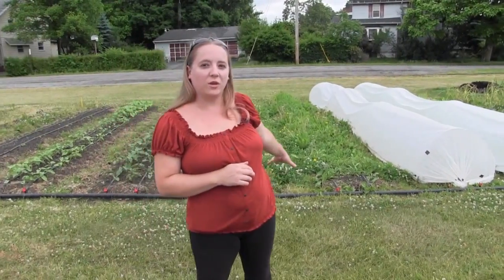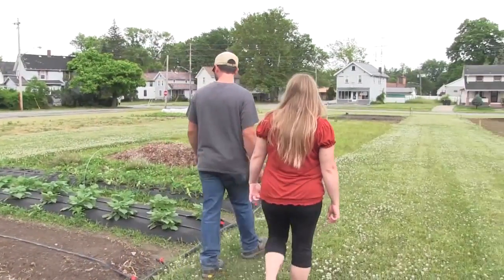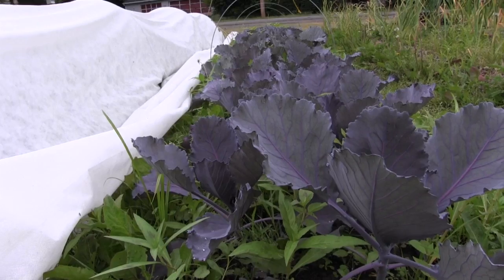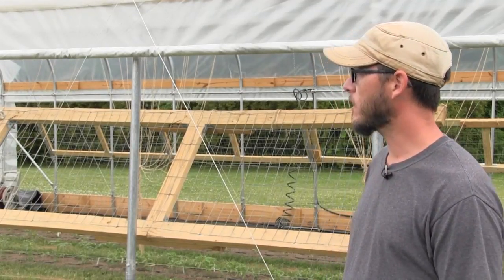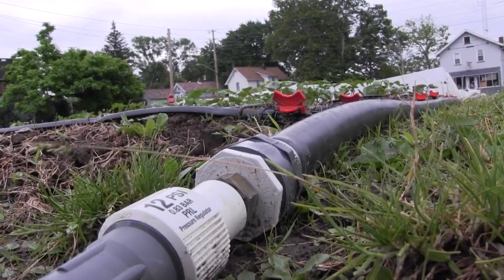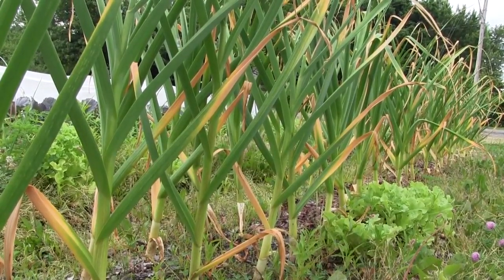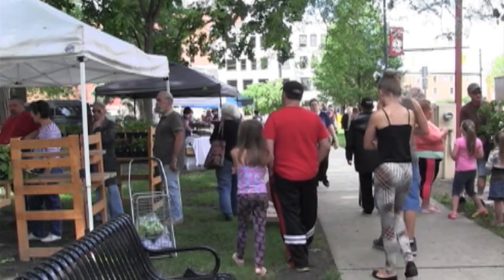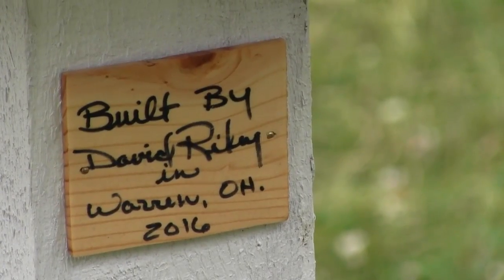Roosevelt Urban Farm